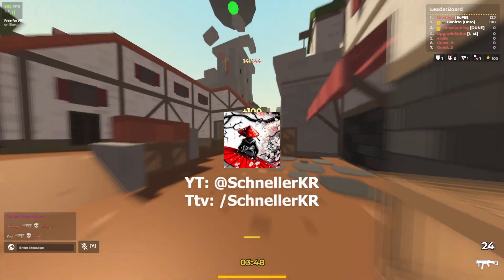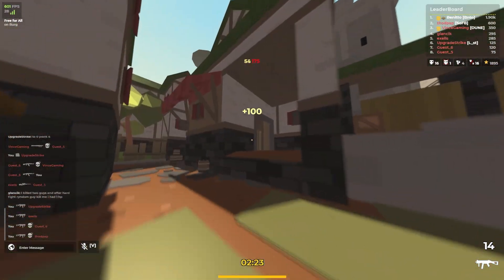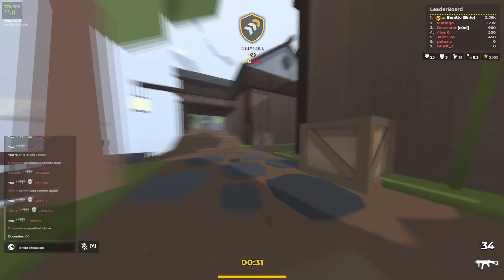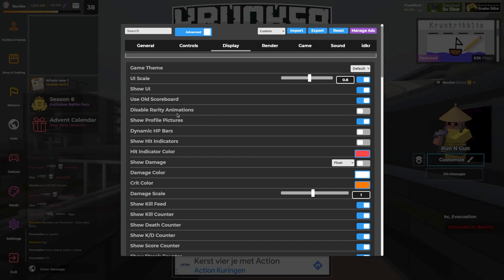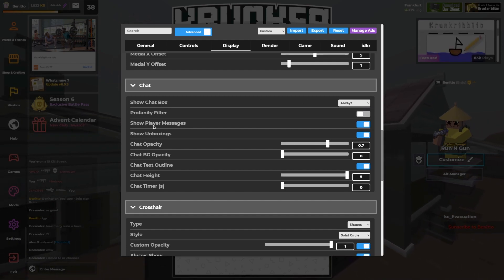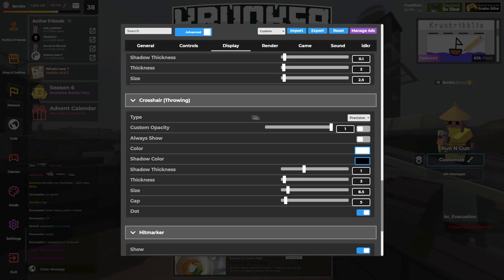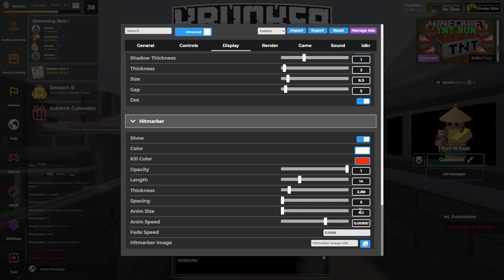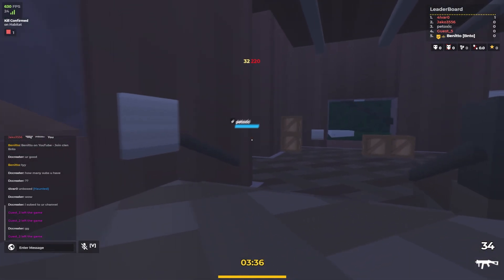The BEST Season 6 Krunker Settings (SMG and AK)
Today, I am going to show how I have used the best krunker.io settings! These settings are going to make you better at playing krunker, it will be easier to get high kill games with SMG!

Contact the maker of the CSS: bruhguy#1321

00:00 - IMPORTANT INFO
00:32 - Settings GamePlay
00:55 - Basic Info
01:32 - Settings
03:48 - AIMBOT Setting
04:09 - Outro

-Monitor: Aoc C27G2U/BK 27

-Microphone: Devine M-Mic USB

-Keyboard: DIERYA DK61E 60%